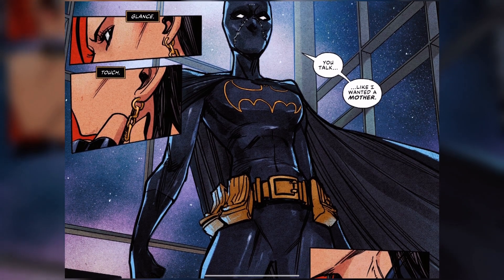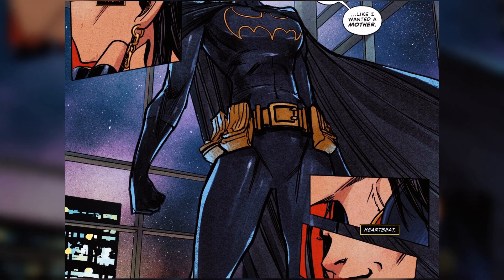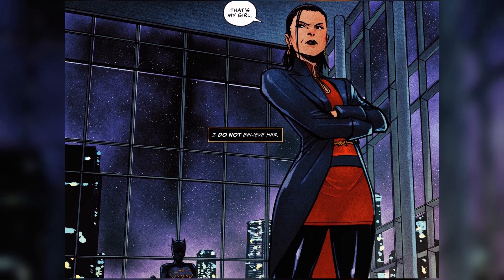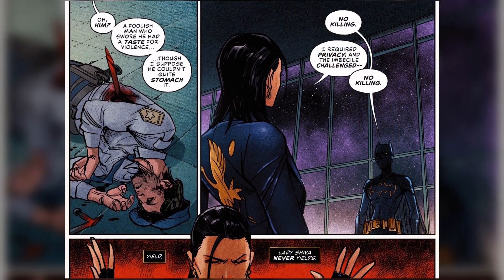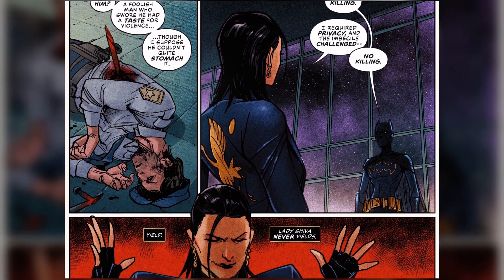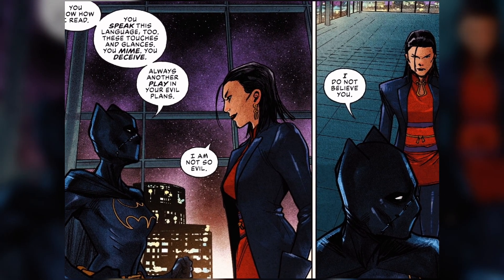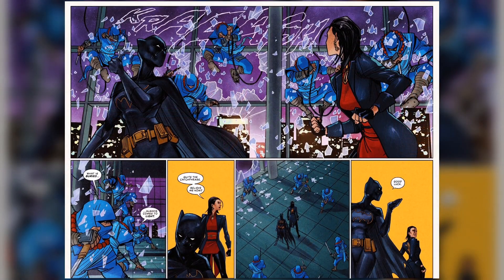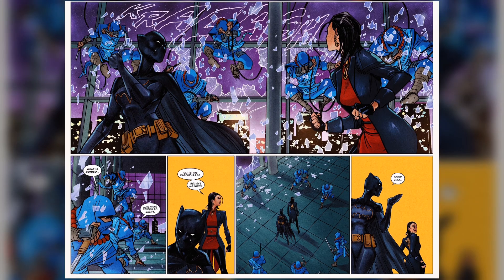BATGIRL #1 | COMIC BOOK REVIEW | NEXT ISSUE COMICS | DC COMICS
Hold on to your seats, clutch your pearls, and rejoice in celebration because Cassandra Cain is taking center stage in her first solo Batgirl series in nearly two decades! When a deadly group of assassins shows up to kill Cassandra, Lady Shiva comes to the rescue, and they must put their complicated past aside and work together as mother and daughter to ensure they make it out alive